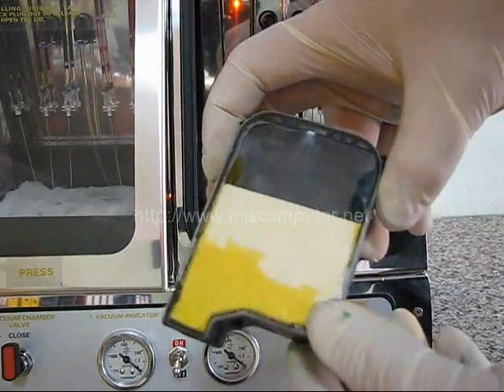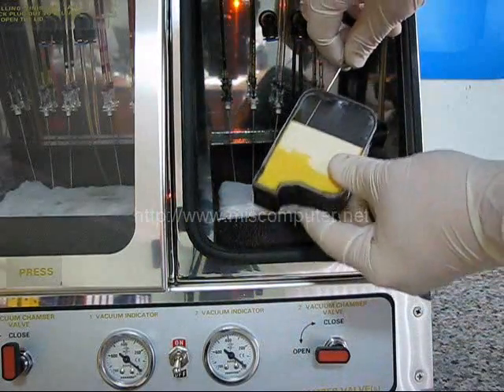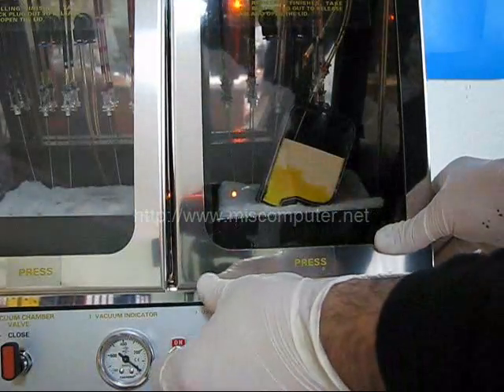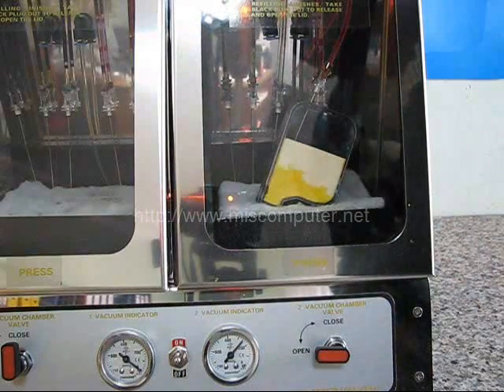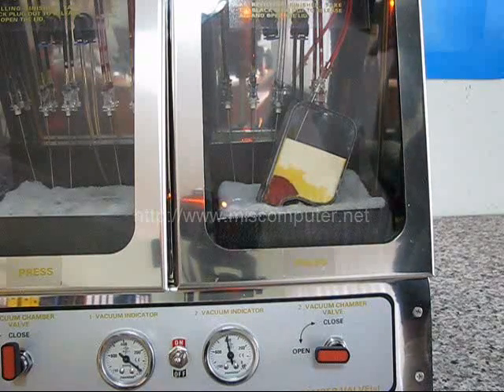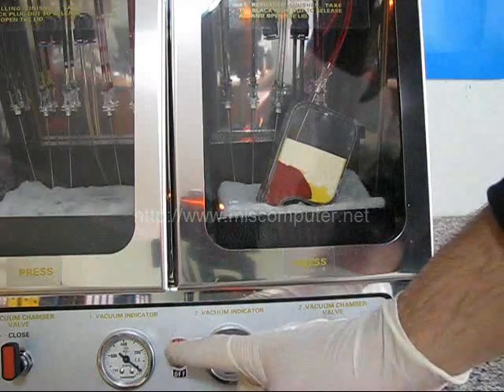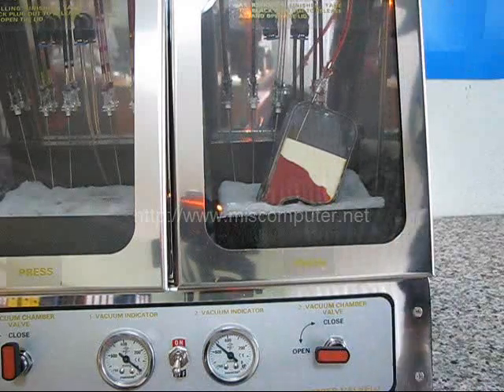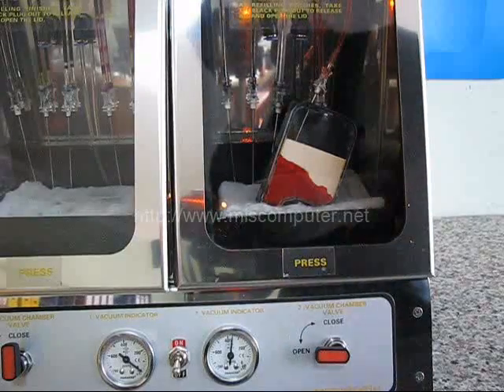Refilling with MIS Ink Cartridge Refill Machines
On the other hand, MIS ink cartridge refill machines utilizes an approved technique in refilling.  Prior to refilling the cartridge, it first removes the existing air inside the sponge under vacuum.  In other words, in an isolated environment, we take the air out.  And therefore, there happens a physical gap.  And, we fill this physical gap by transferring the ink.

The result is;

1. Ink spreads throughout the sponge.  It starts to spread from the print head to upwards.

2. There is left no air bubbles.  So, the risk of post refilling problems is eliminated before they take place.

3. There happens no foaming, no ink dripping, no ink contamination, and no cease printing after several print outs.

4. Because the air pressure balance is maintained, the cartridge becomes ready for printing just after refilling.

This process is also called as "priming the print head".